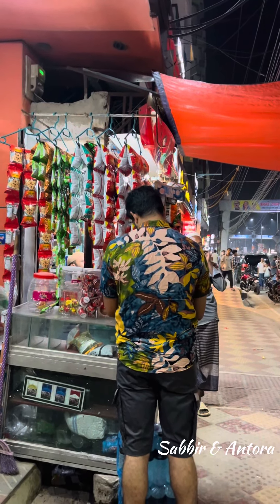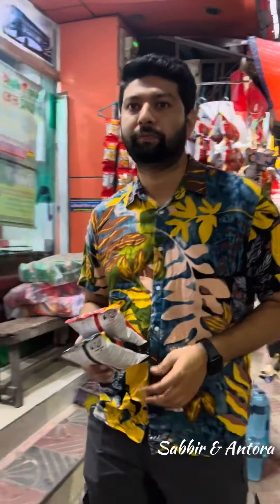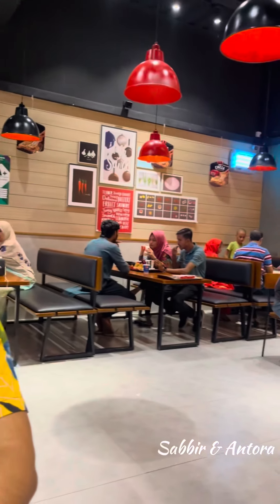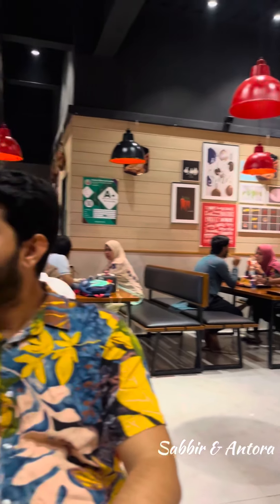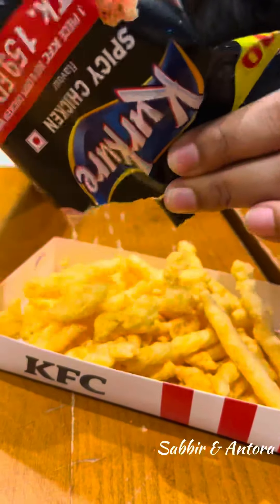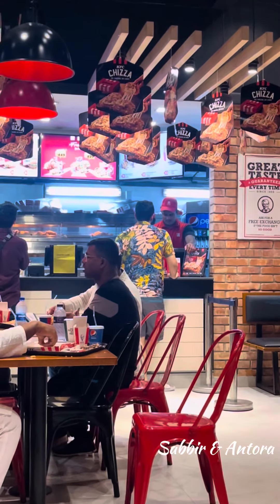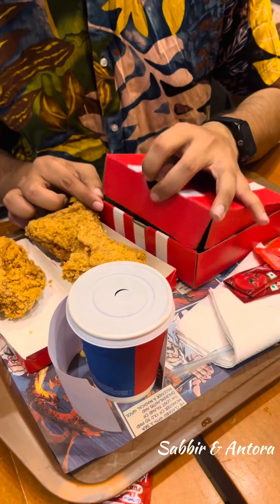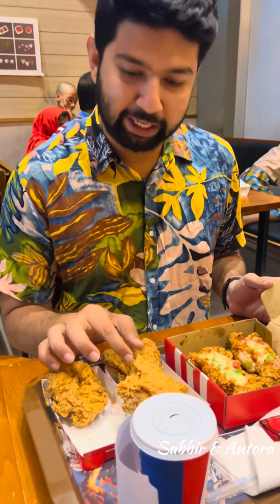১০ টাকার একটি চিপস কিনে ফ্রিতে চিকেন ফ্রাই পাবেন যেভাবে 😜😂🍗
Free Chicken🍗

১০ টাকার একটি চিপস কিনে ফ্রিতে চিকেন ফ্রাই পাবেন যেভাবে 😜😂🍗